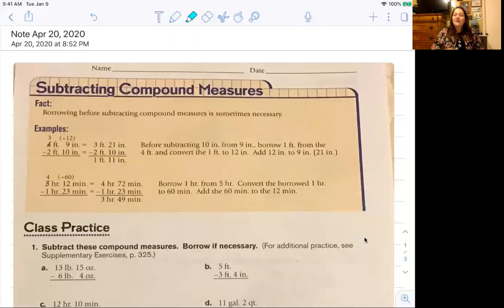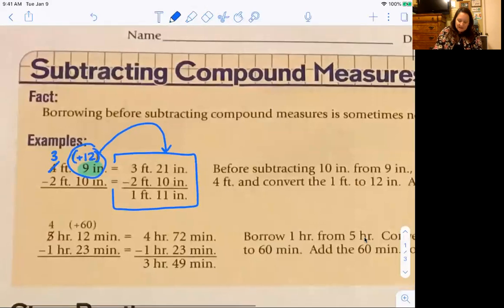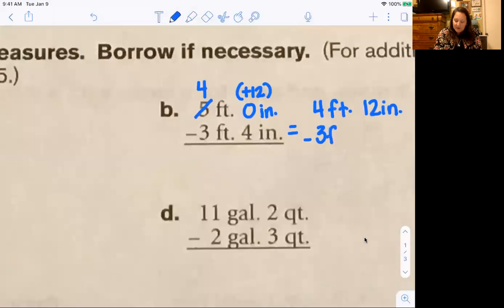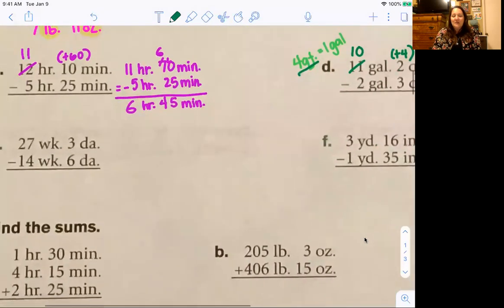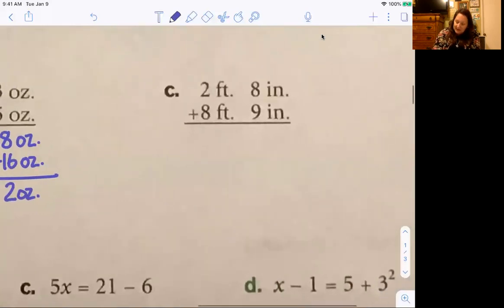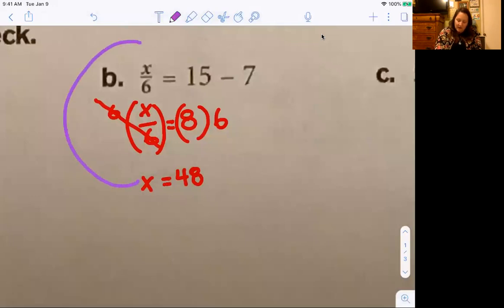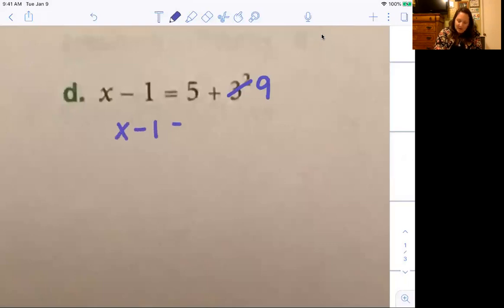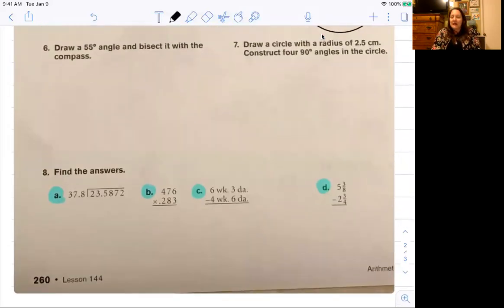5th Grade Monday 4/27 Math Lesson 16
Subtracting Compound Measures
p. 259-260